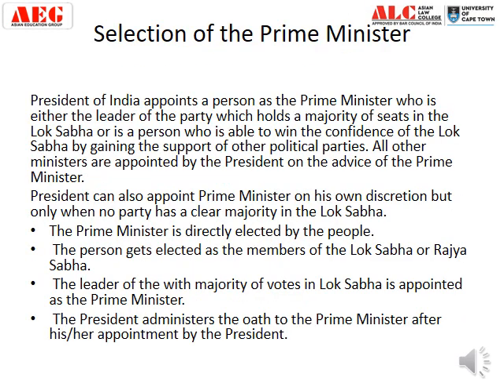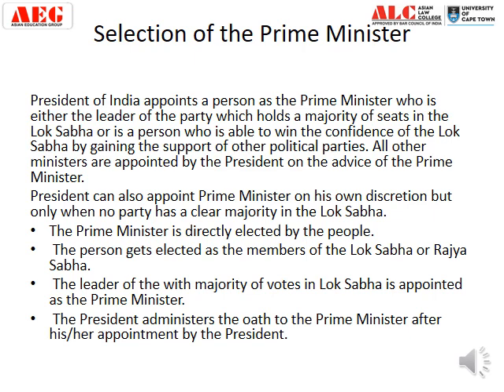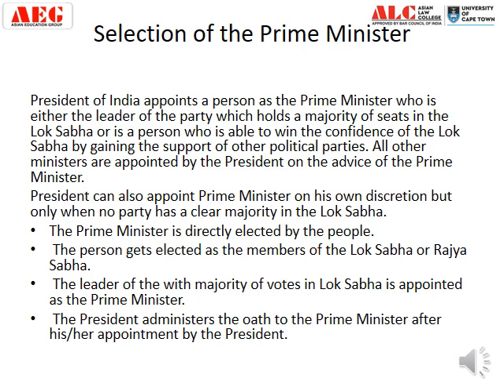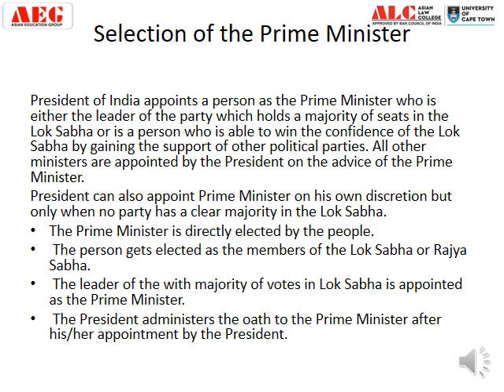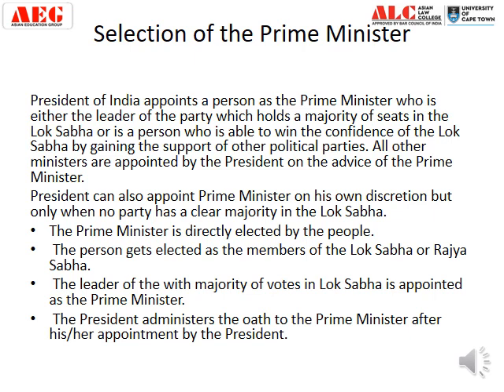ALC Lecture by Dr Prity sharma Prime Minister PS unit IV BA LLB 2018